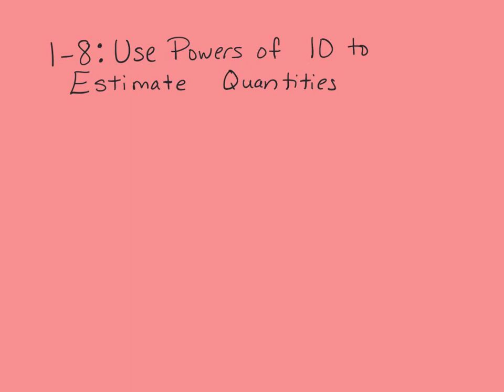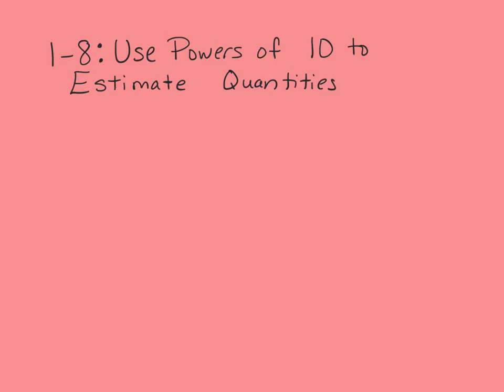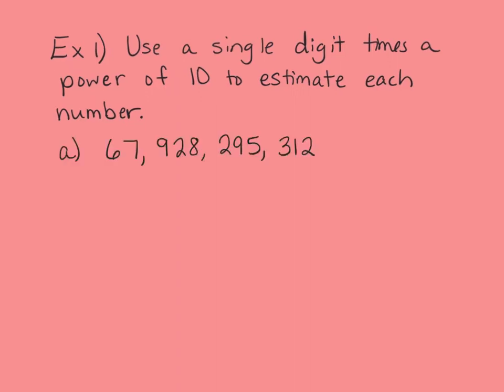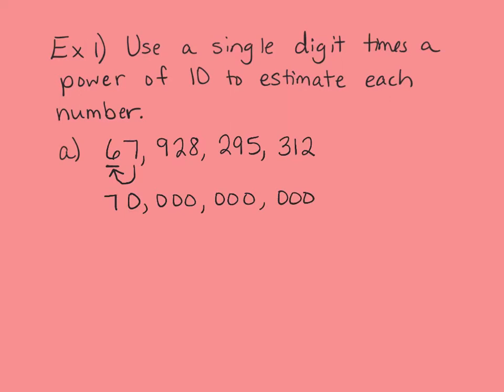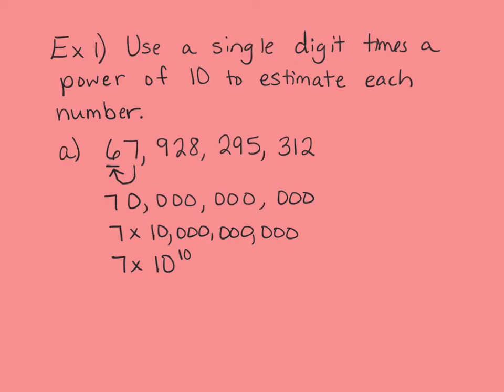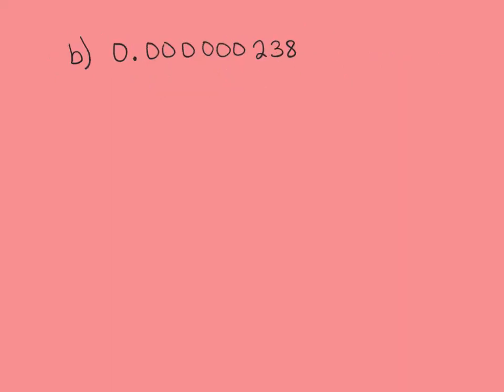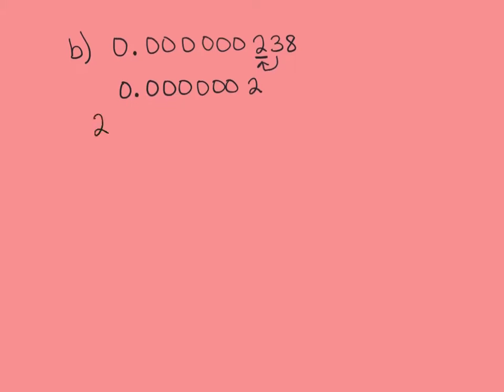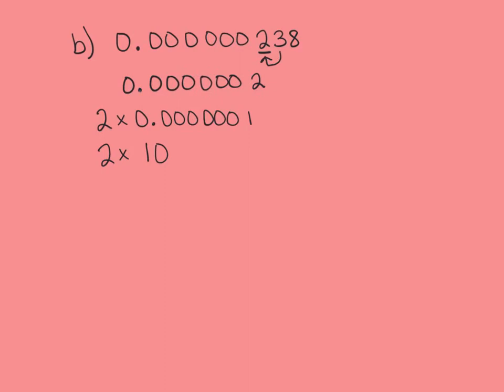1-8 Use Powers of 10 to Estimate Quantities